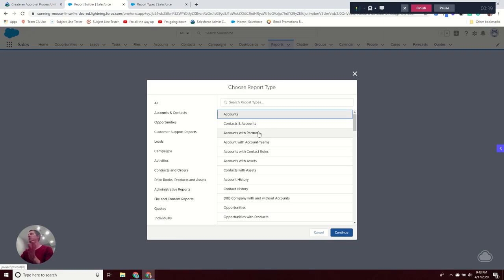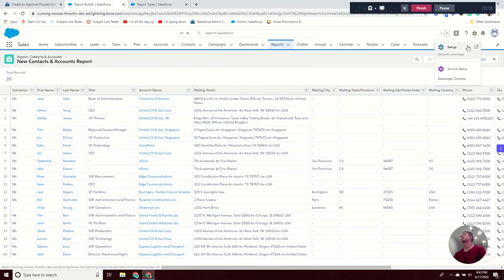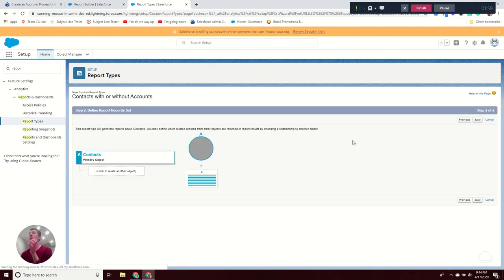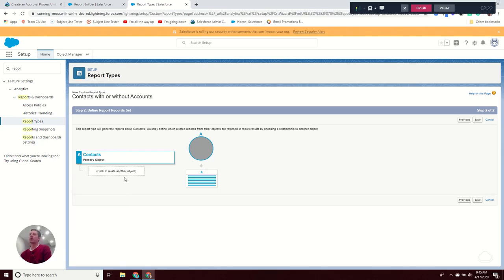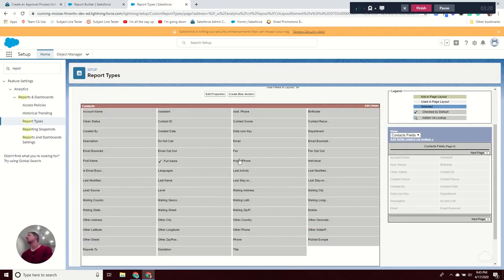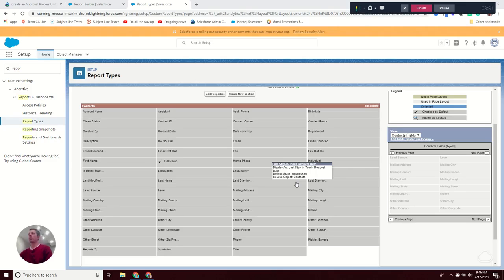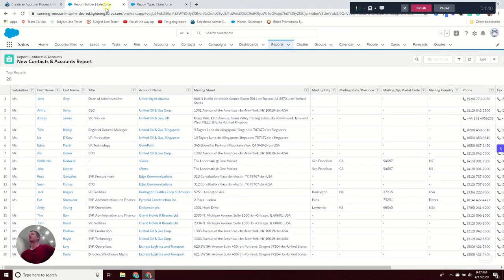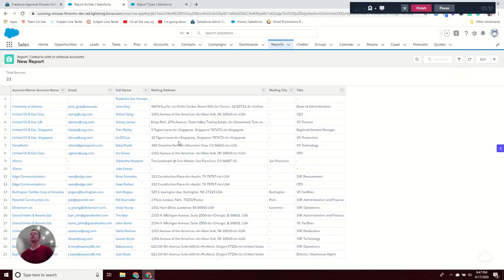How To Create A Custom Report Type in Salesforce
Not all of the possible report types are included out of the box with Salesforce, but that doesn't mean you can't get what you need. By creating custom report types, you can get the reports and the related objects you need to report on. This walks you through how to do that.